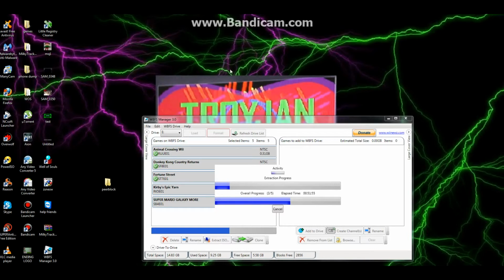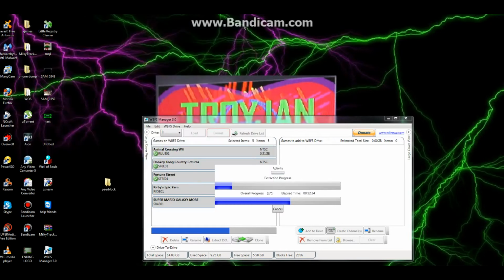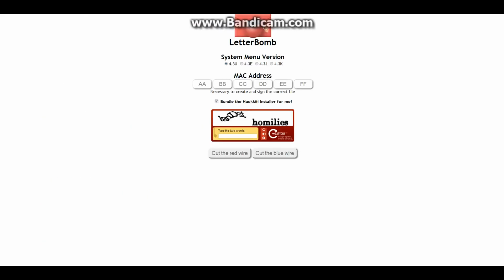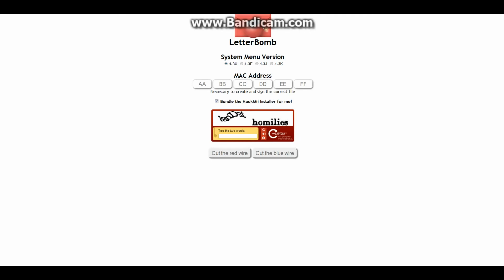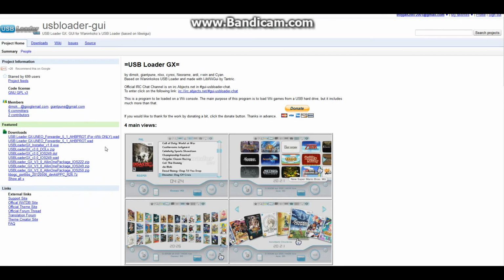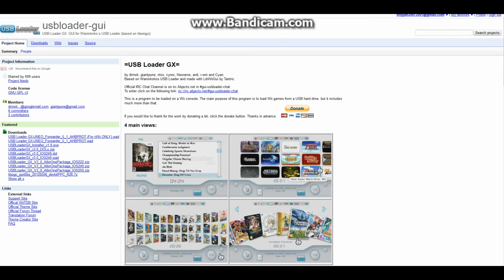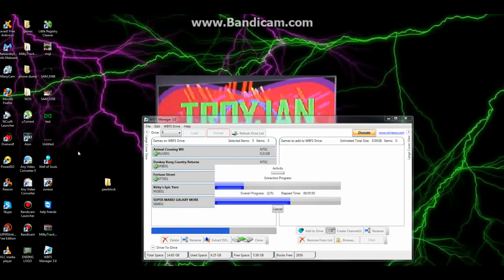WBFS 3.0 and homebrew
This shows you more about how to home brew your Wii and about the PC program for it